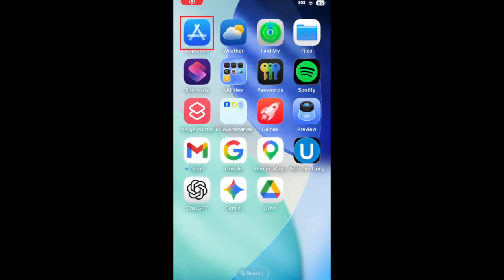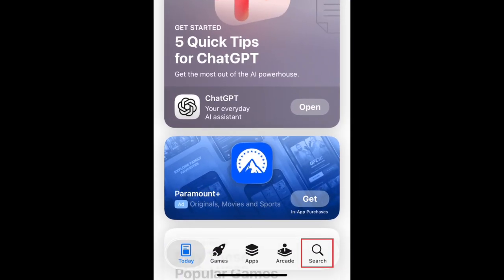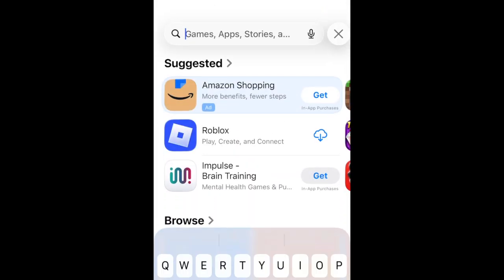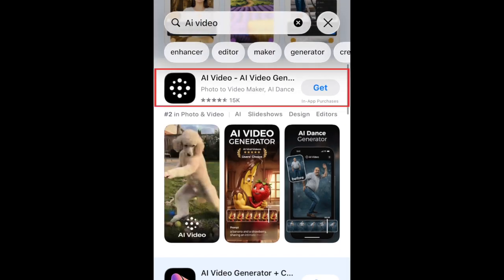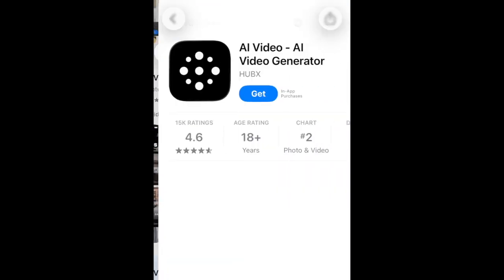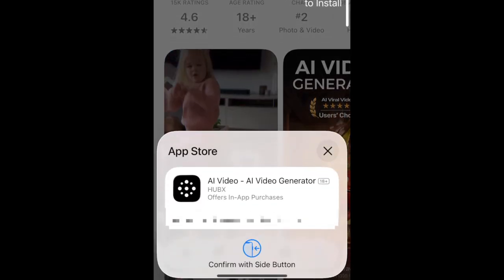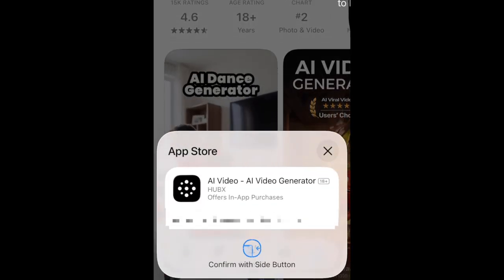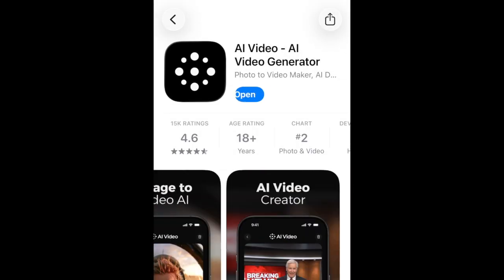How to Download & Install AI Video App 2026 (Full Guide)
Want to try making your own AI generated videos, but not sure how? Watch this video to learn how to download and install the AI Video app.

To download & install AI Video on an iPhone or iPad:
Go to the Search tab, and search “AI Video” in the search bar.
Tap AI Video in the search results.
Wait for the download to finish, then tap Open to start using the AI Video App.

To download & install AI Video on an Android device:
Tap the search bar at the top, and type in “AI Video.”